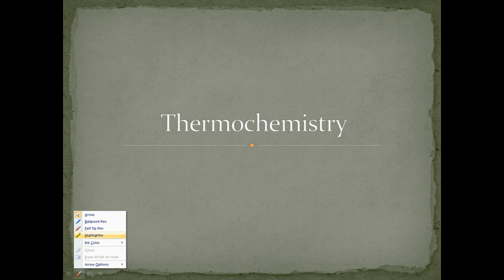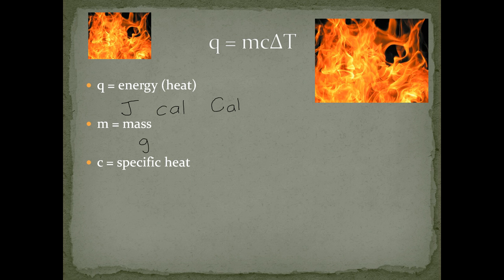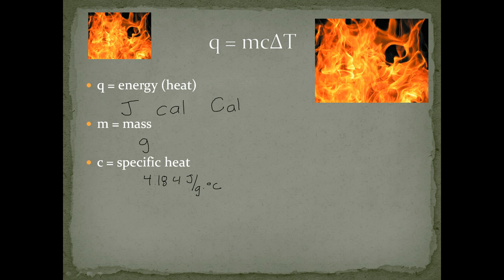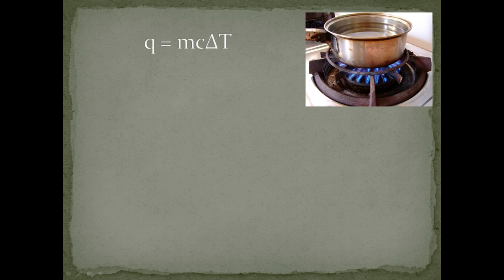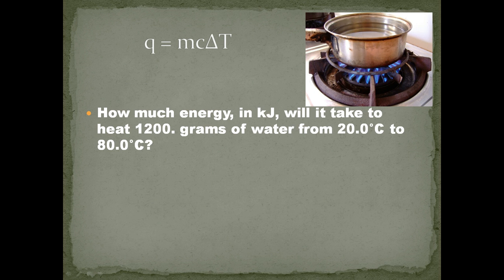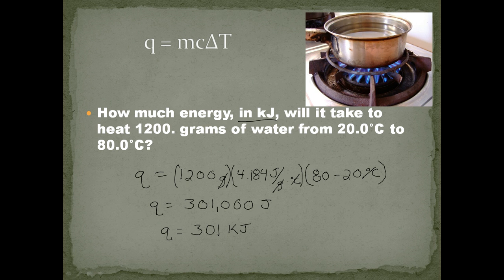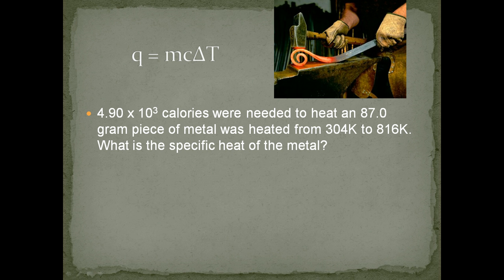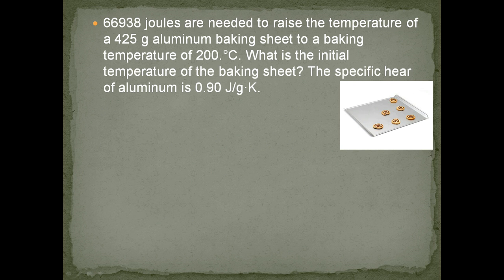Thermochemistry - Part 1 - solving for q.wmv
Examples of solving q = mc{delta}T